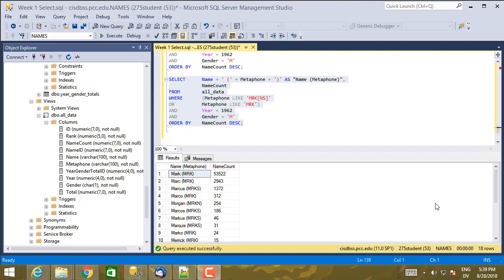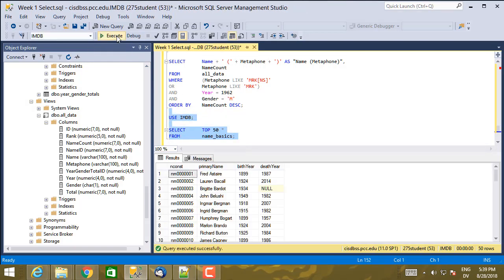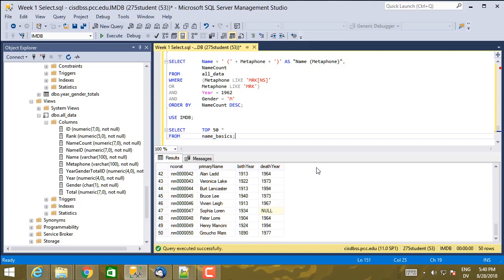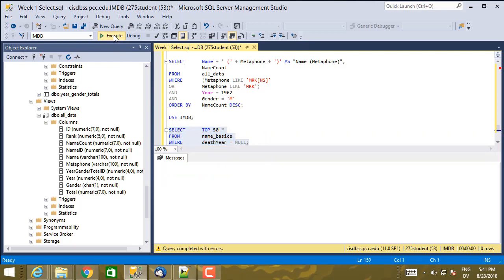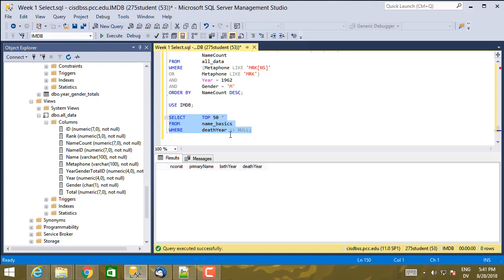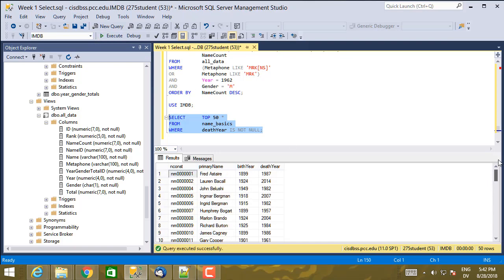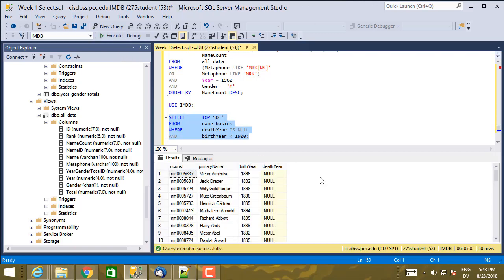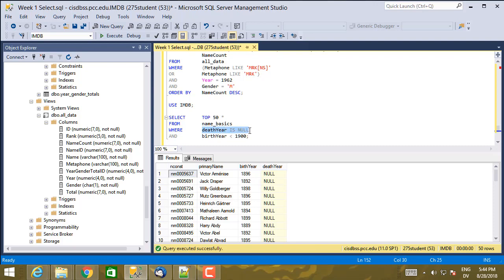275 SELECT NULL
CIS 275 - SELECT/NULL. Handling NULL values in SELECT statements using IS NULL and IS NOT NULL.